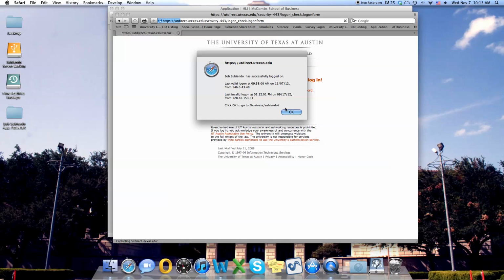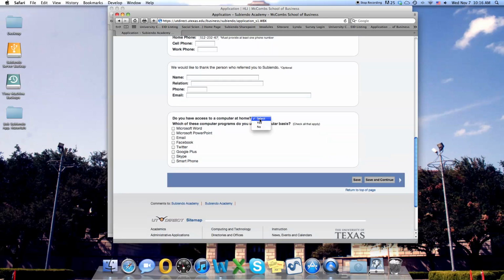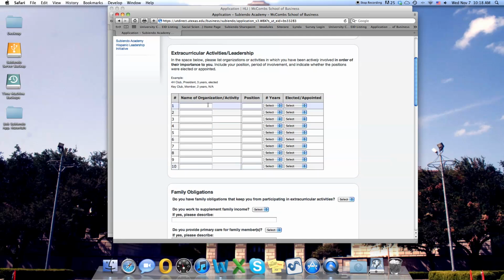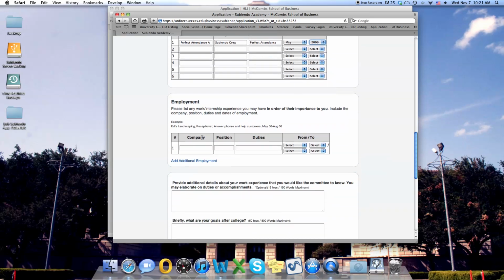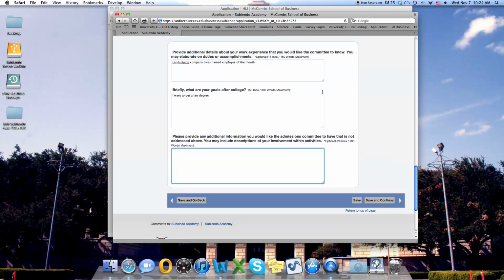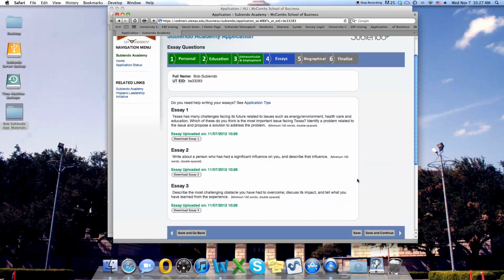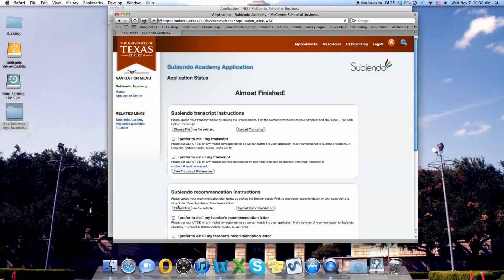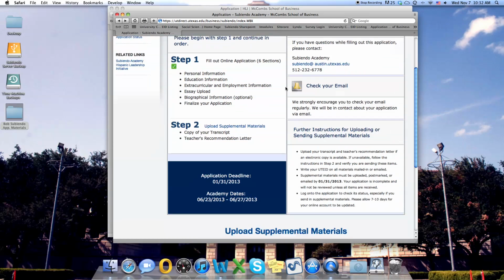Subiendo Application Help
Having trouble filling out your Subiendo Application? We made this video to help walk you through the process.